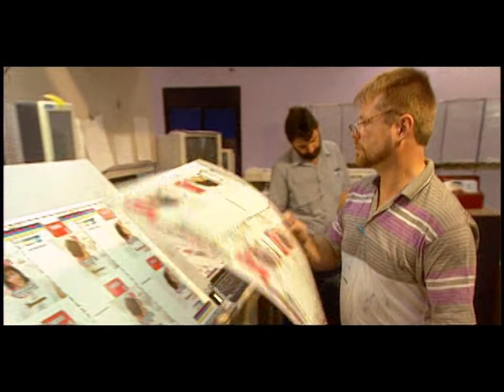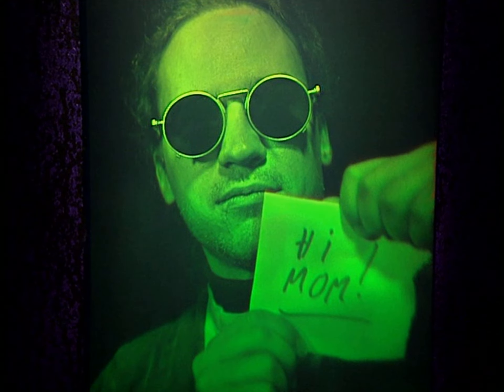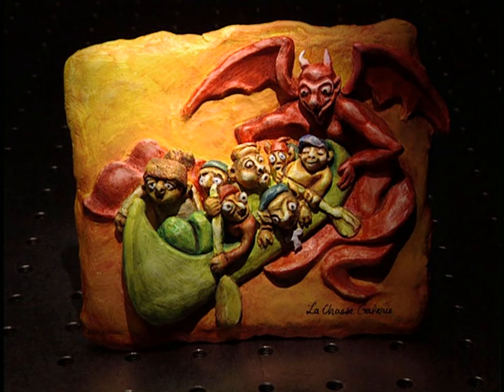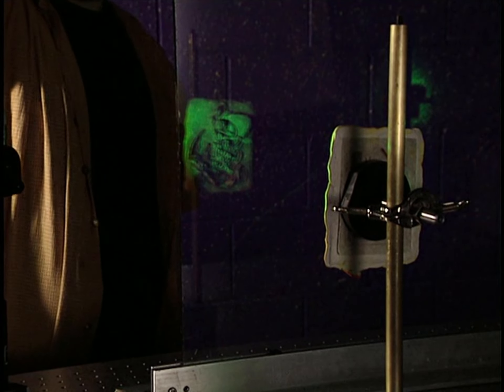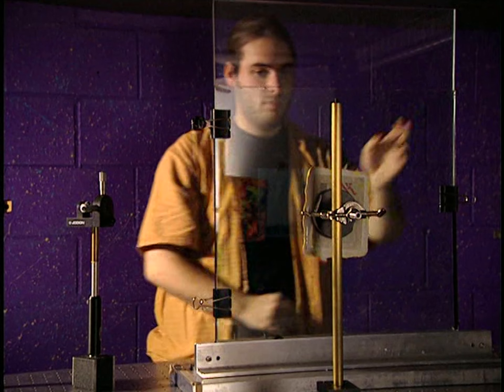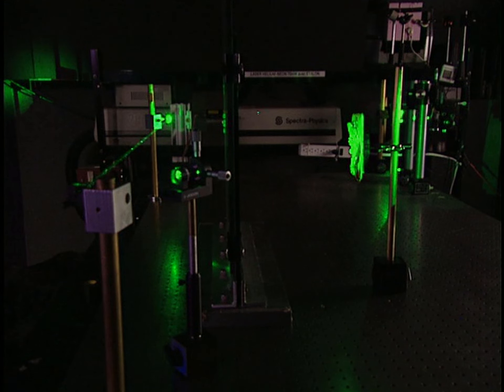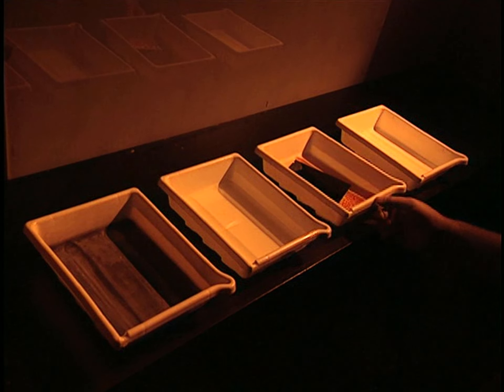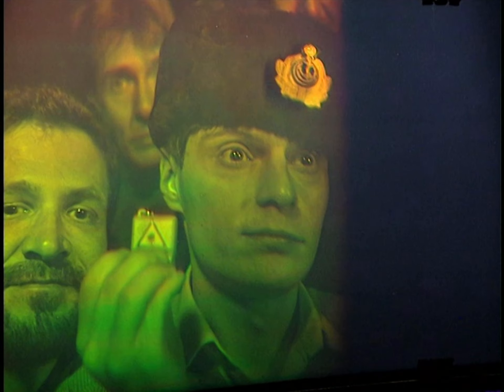How It's Made - Holograms (Premium Bitrate SD)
This is season 1, episode 10a directed by Gabriel Hoss and Yves Martin Allard, produced by André Douillard and Jean-Marc St-Pierre, and narrated by Brooks Moore, with music by Jean Françoise Fabiano and Eric Ranzenhofer at Air M.S. Media, which shows how an object can be burned into a negative film to project a 3D image or video by exposing a laser onto an object, which casts a light that is developed into the film. The explanation is very far-fetched and may seem a lot more complicated than it actually is. The whole process, seen at 04:00, only lasts from a few nanoseconds, to a few seconds.

This episode was included on the following home media releases: How It's Made: Technology VHS/DVD 2004 (CA Release), and How It's Made Season 1 and 2 DVD 2009.